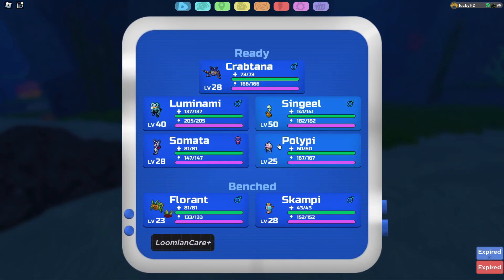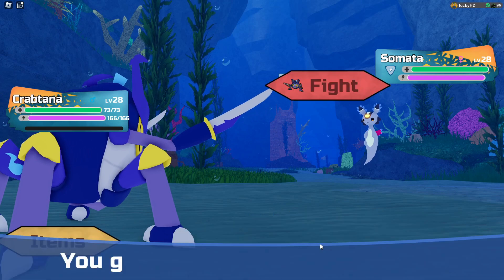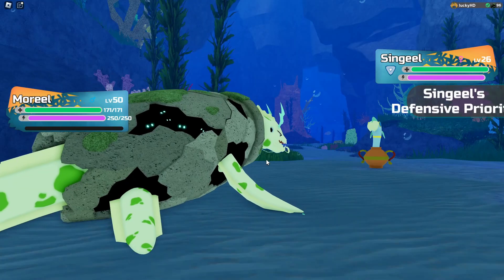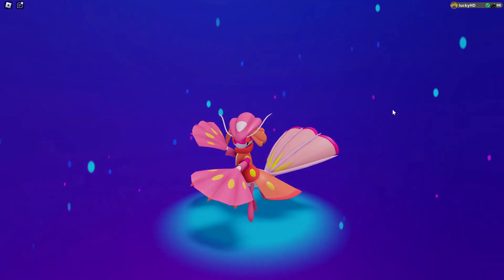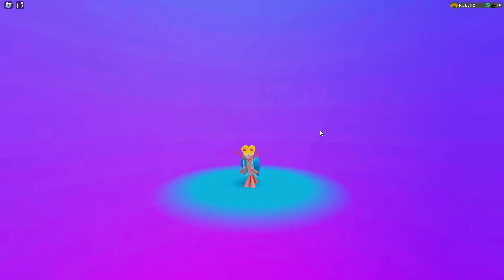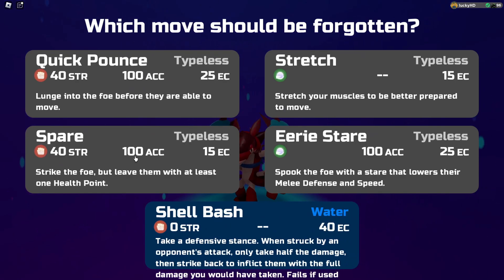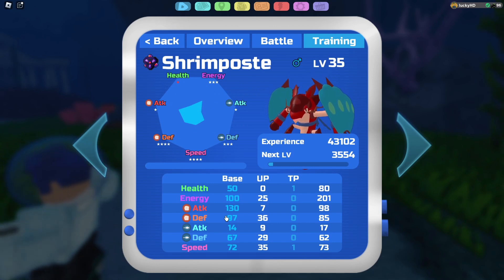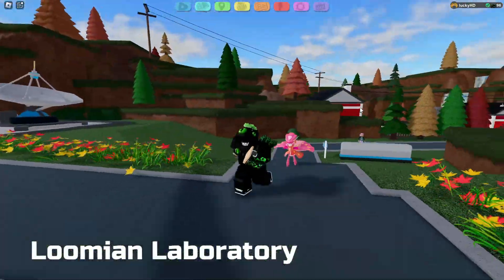How to Get SKAMPI, SHRIMPASTE, & PRAWNSU in Loomian Legacy!